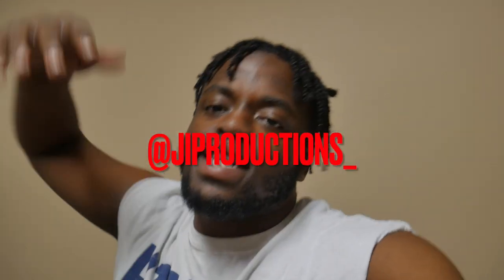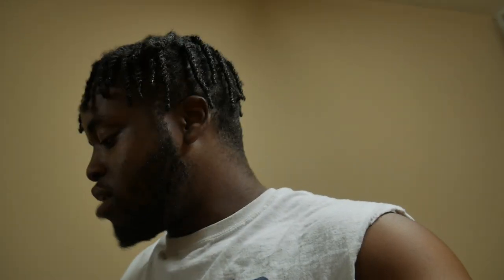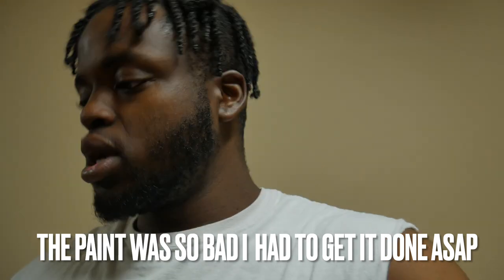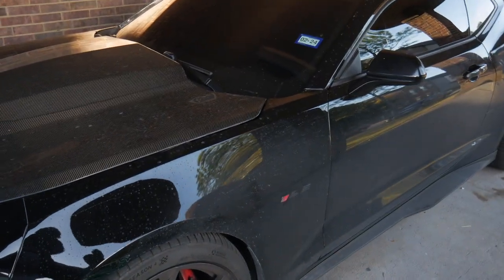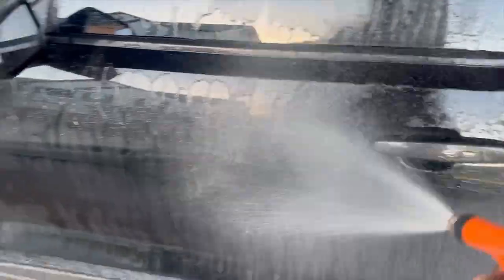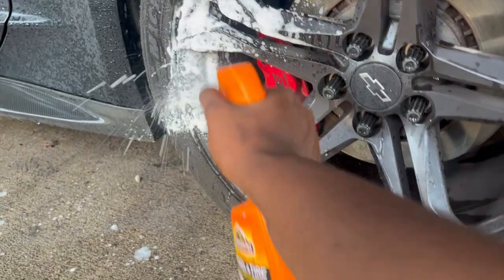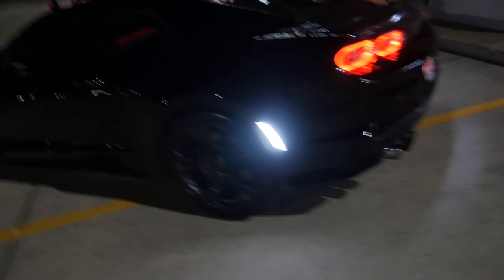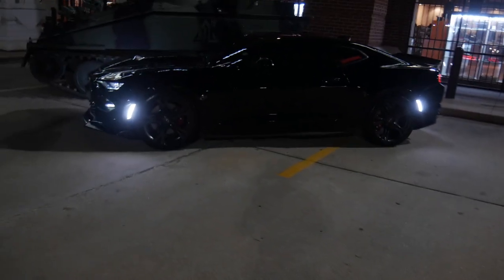WHAT THEY DON’T TELL YOU ABOUT CERAMIC COATING 2 YEAR REVIEW